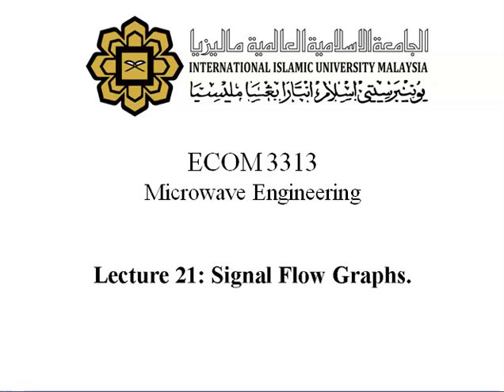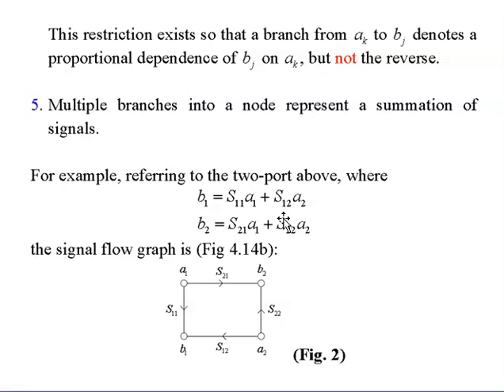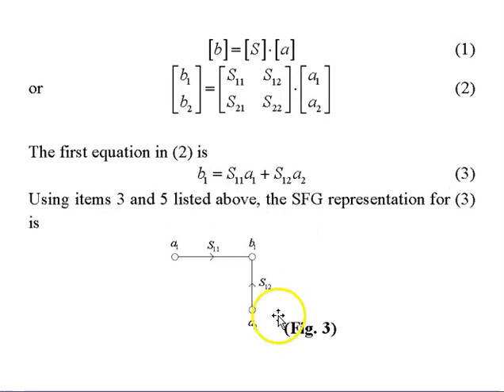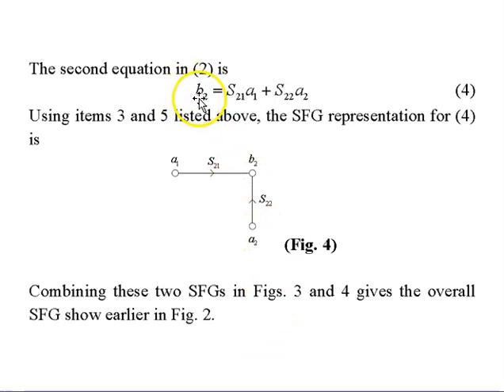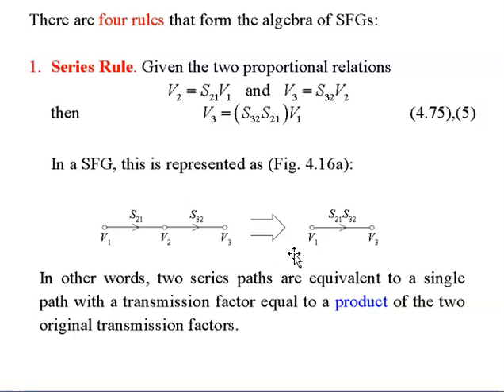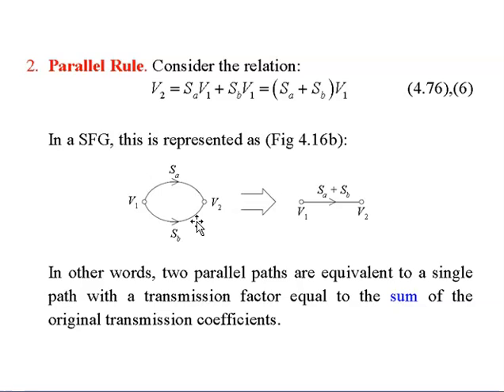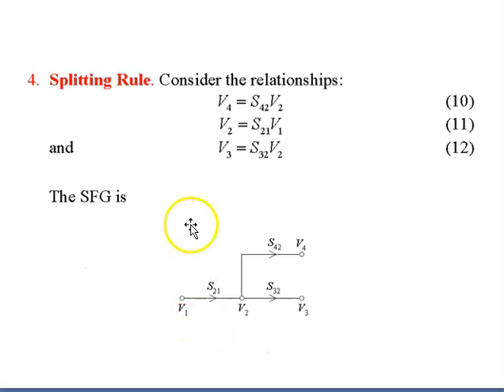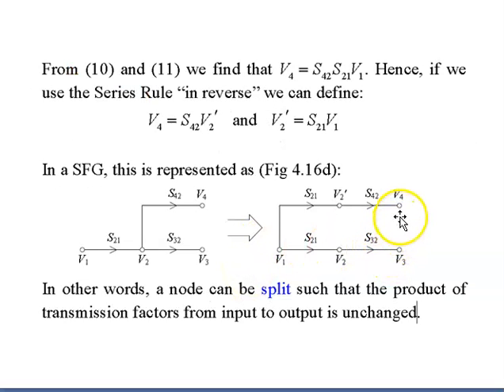L21 Signal Flow Graph (SFG)